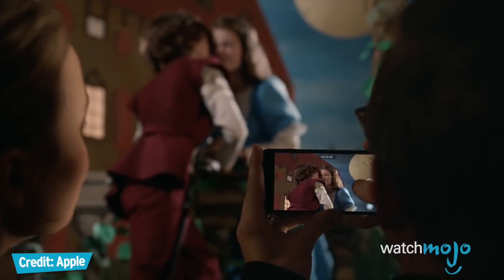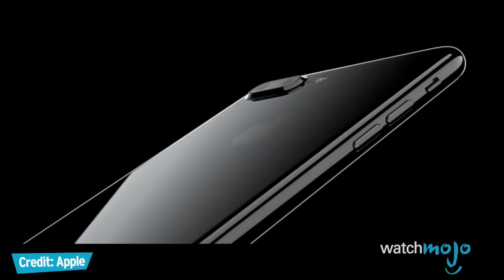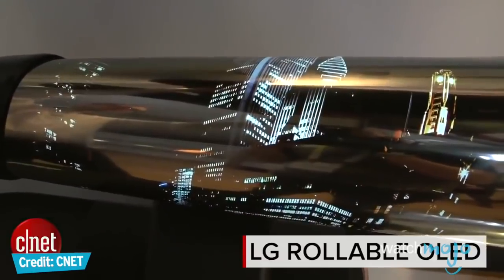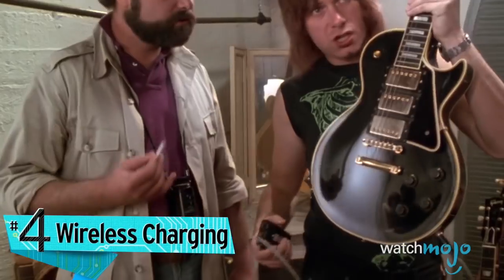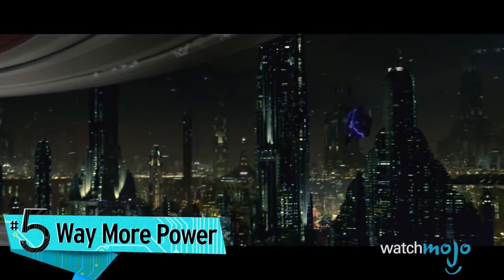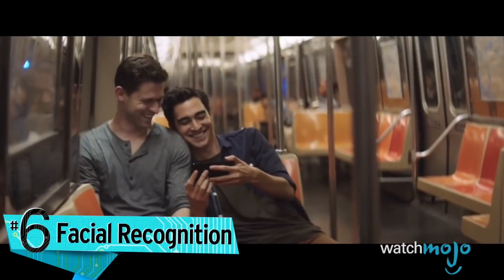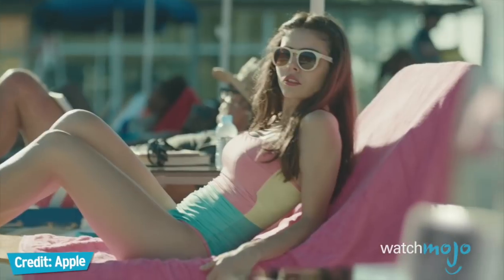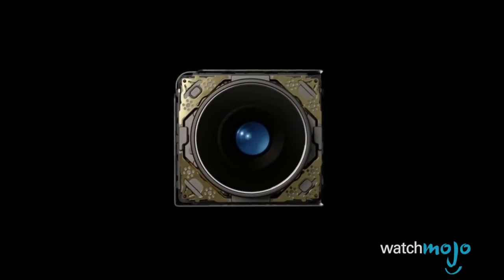Top 8 Most Exciting iPhone 8 Rumors - Gear UP^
If you’re wondering what to expect from the iPhone 8, there have been some rumors going around ahead of the iPhone 8’s 2017 release date. From potential wireless charging, to OLED screens, to better water resistance, to facial recognition, the iPhone 8 specifications are sure to be interesting. But unfortunately, the iPhone 8 may be more expensive than you expect. WatchMojo teams up with tech-spert Marc Saltzman to give you the latest and greatest iPhone 8 rumors to get you excited for Apple’s next iPhone update.

If you’d like to check out more tech-tastic videos in the Gear UP series, be sure to check out our lists on the Top 10 Smartphone Camera Accessories to Take Amazing Pictures Top 10 Best Wearable Tech Products and Top 5 Best VR Headsets

00:52 #1: An All-Glass Edge-to-Edge Display
01:36 #2: OLED Screens
02:28 #3: New Screen Sizes
03:26 #4: Wireless Charging
04:16 #5: Way More Power
05:19 #6: Facial Recognition
06:08 #7: Better Water Resistance
06:47 #8: Better Cameras